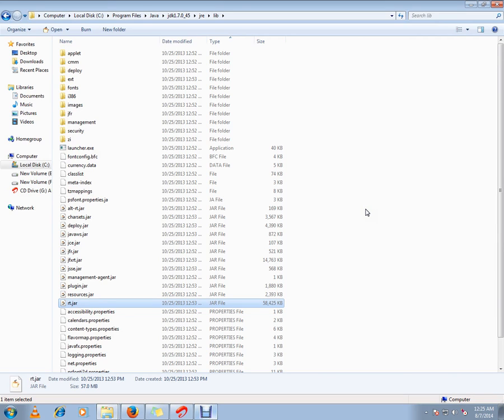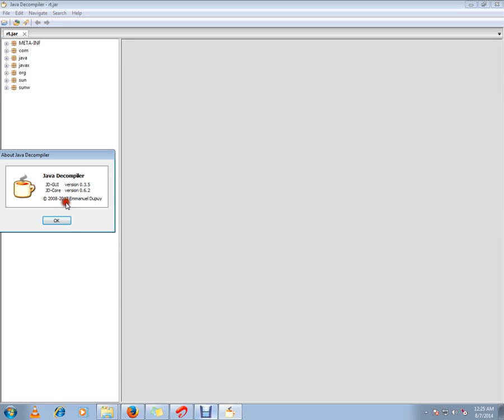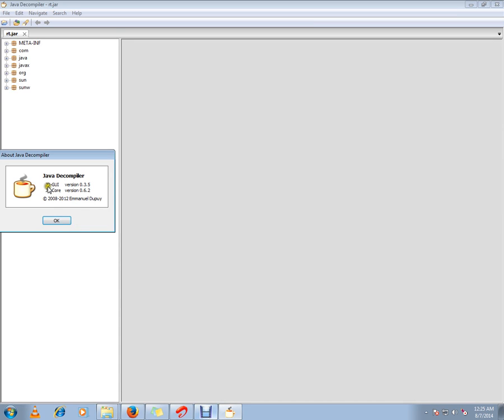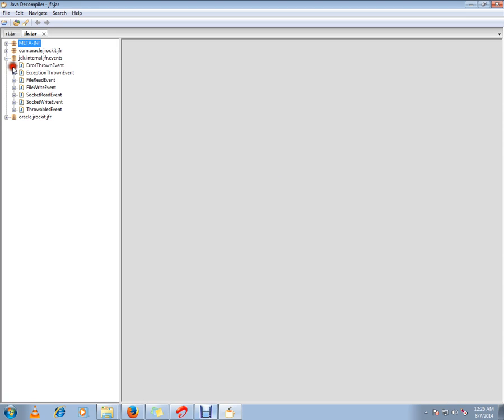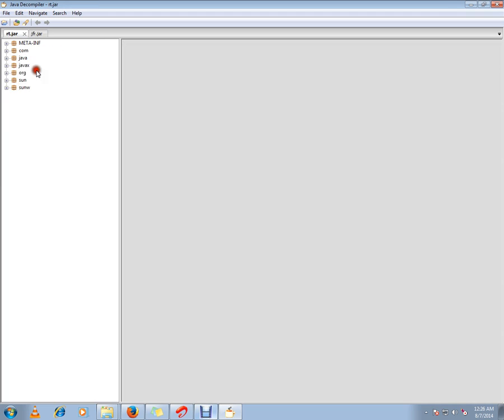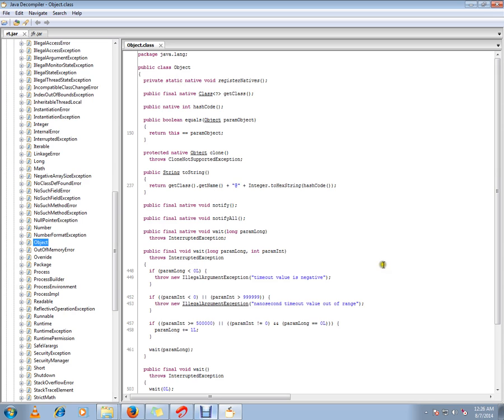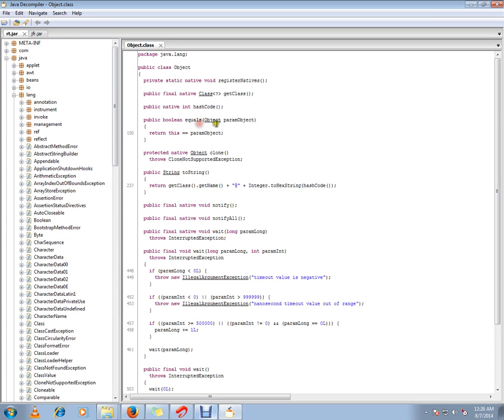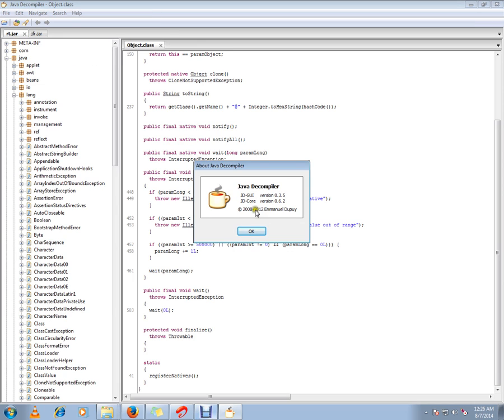DECOMPILE JAVA CLASS FILE DEMO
to get notifications. DECOMPILE JAVA CLASS FILE DEMO